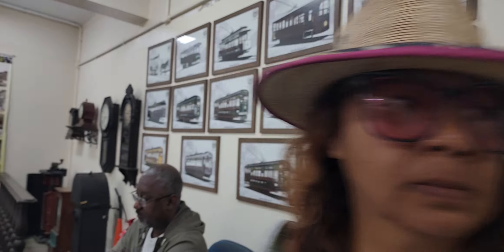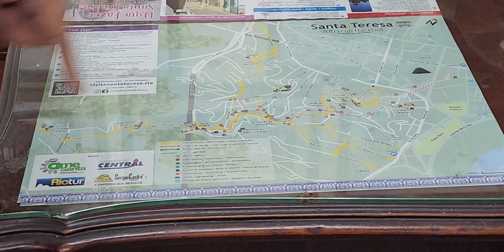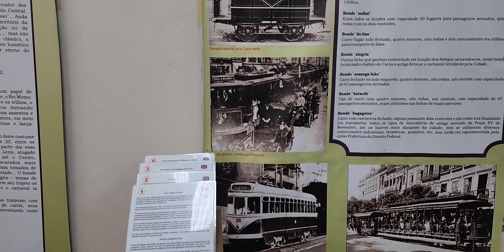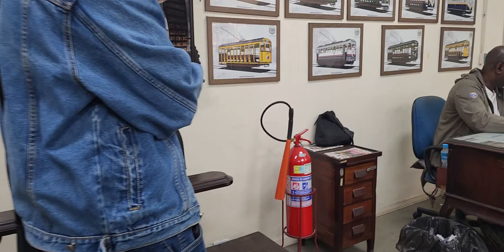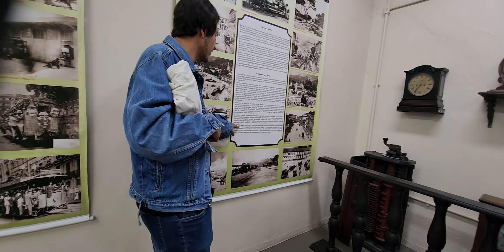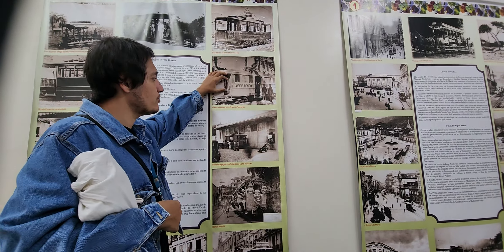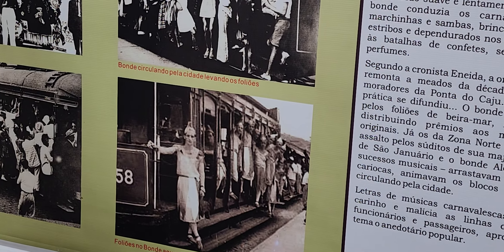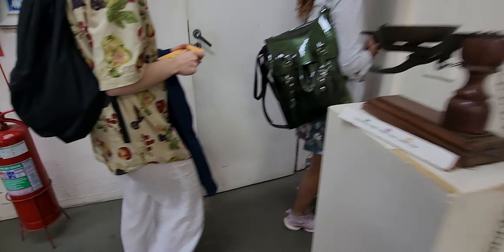museo Santa Teresa Brasil Agosto 2024